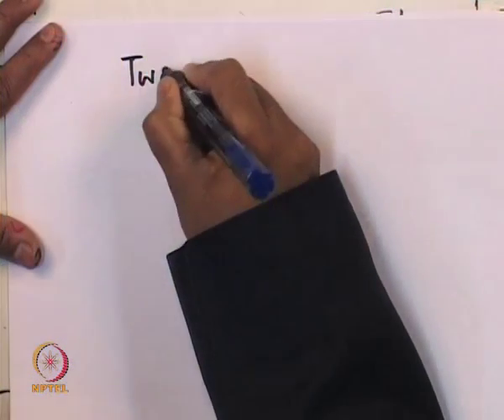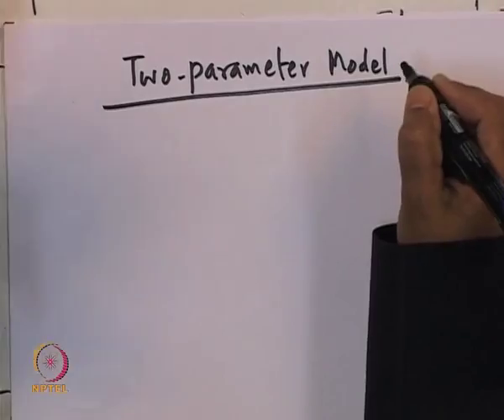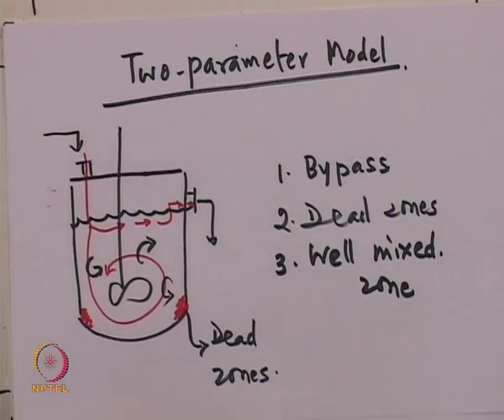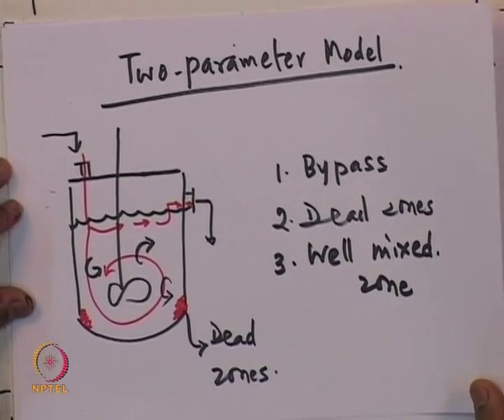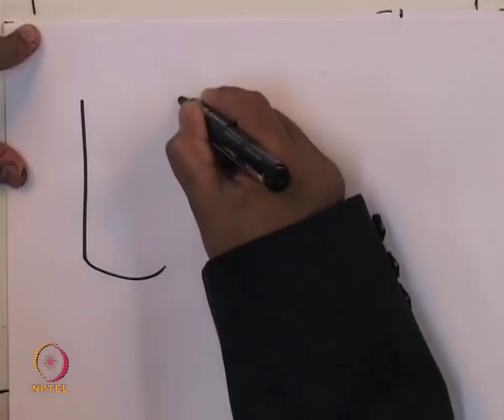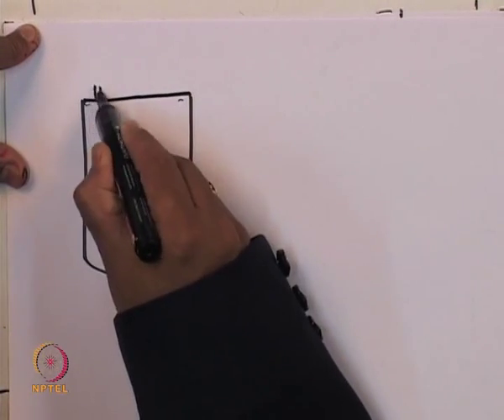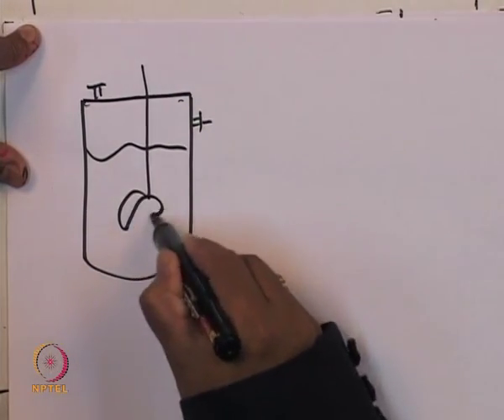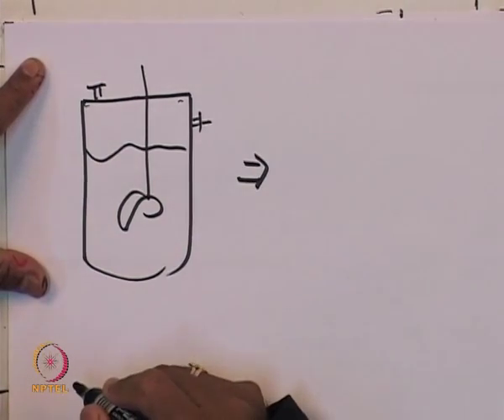Mod-01 Lec-39 Non-ideal Reactors: Multiparameter models